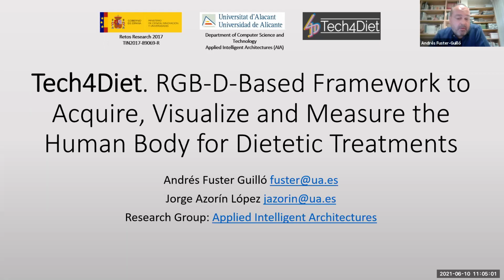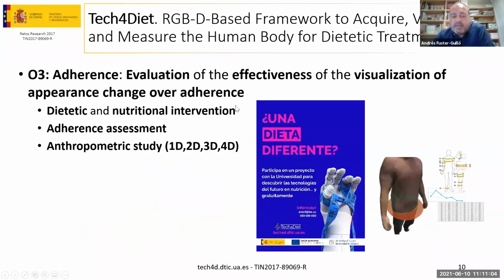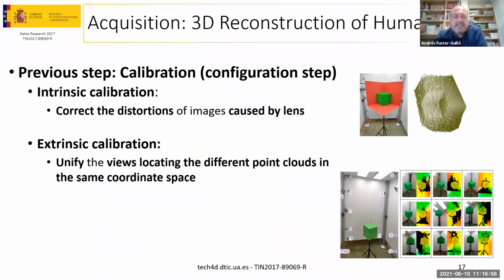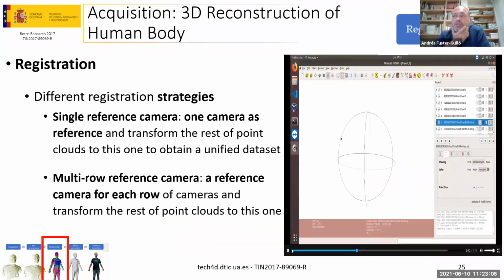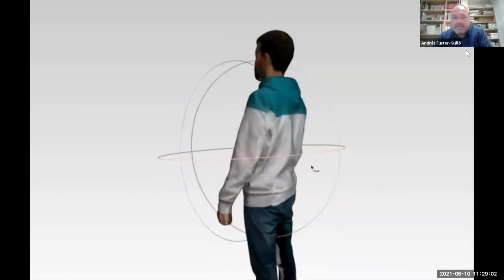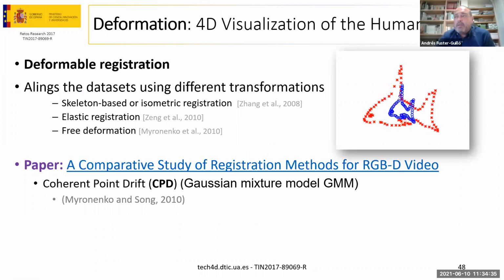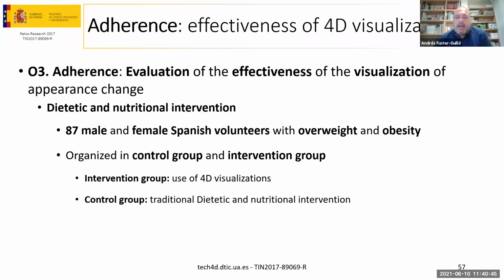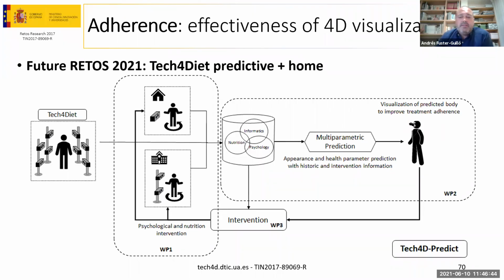Tech4Diet. Framework to Acquire, Visualize and Measure the Human Body for Dietetic Treatments.